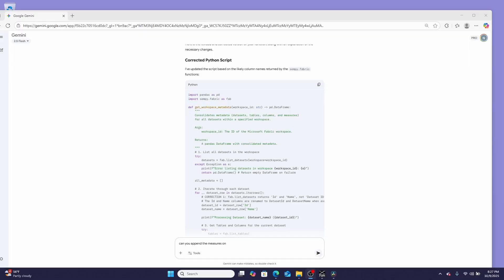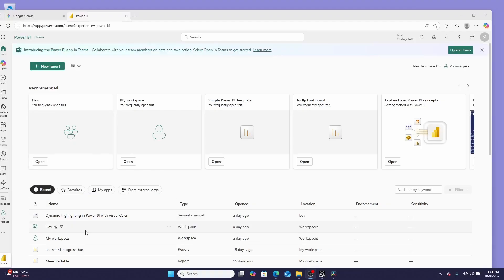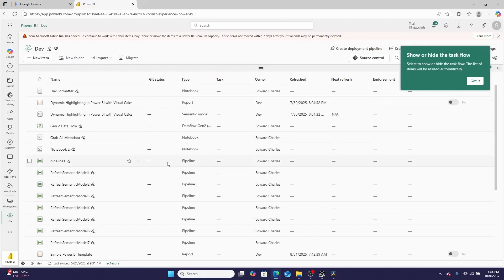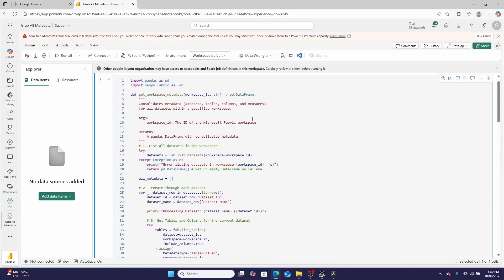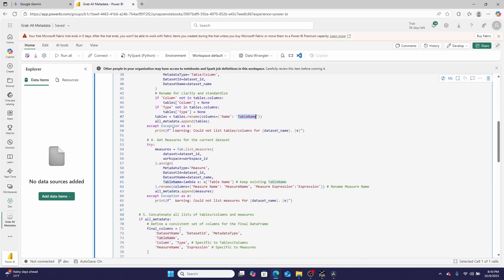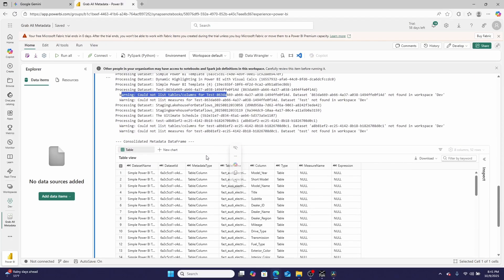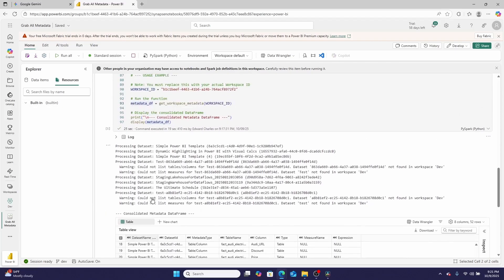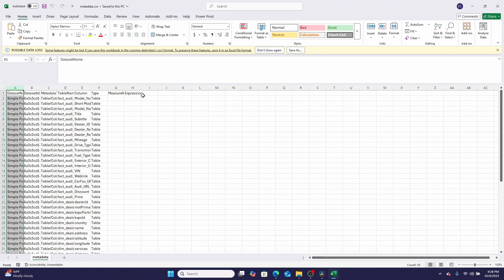How to List of ALL Report Columns & Measures in every report in a WORKSPACE! (Code Walkthrough)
In this video I talk about how to catalog all tables, columns, and measures in every Power BI report in a Power BI workspace.